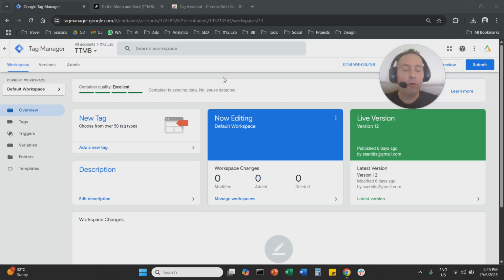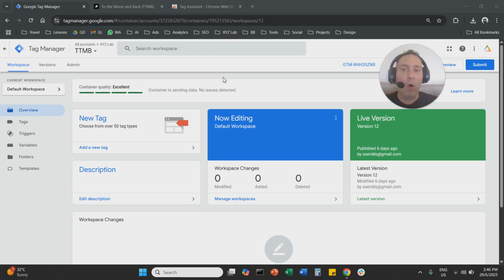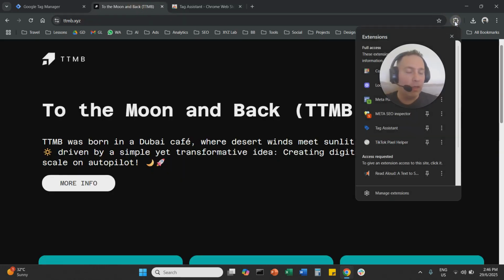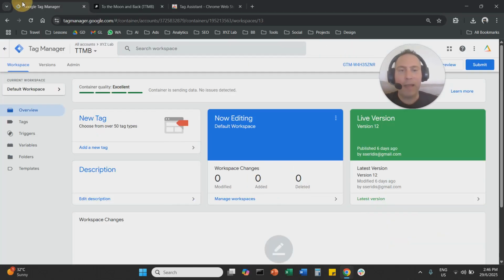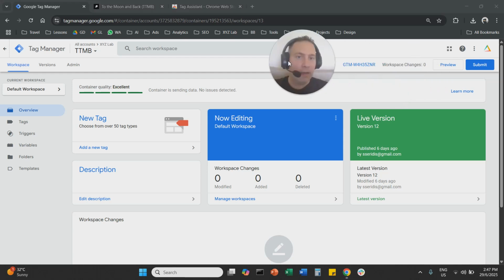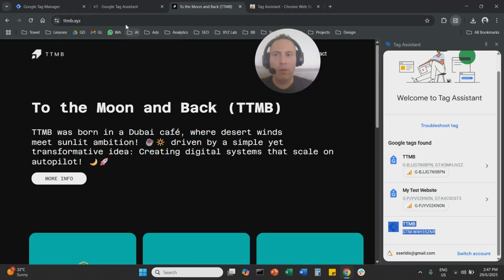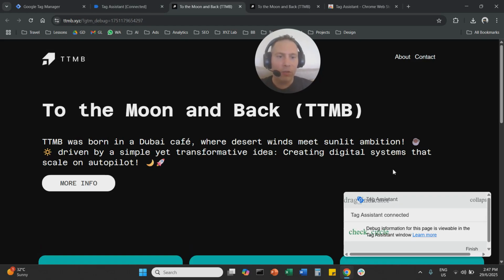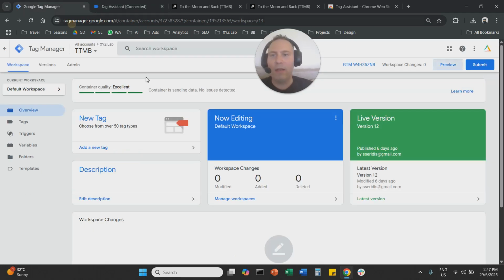Check if Google Tag Manager is Working (x2 Ways)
Option 1:

1) Install the Google Tag Assistant chrome extension
2) Navigate to your website
3) Enable the Google Tag Assistant chrome extension
4) Check if the Google Tag Manager is detected and verify that the tracking ID the same with your Google Tag Manager ID

Option 2:

1) Login to your Google Tag Manager Container
2) Click on Preview (top-right-hand-side)
3) Input your website's URL to the Tag Assistant
4) If Tag Assistant is connected with your website and the Tag Assistant tab opens, then GTM is correctly installed on your website